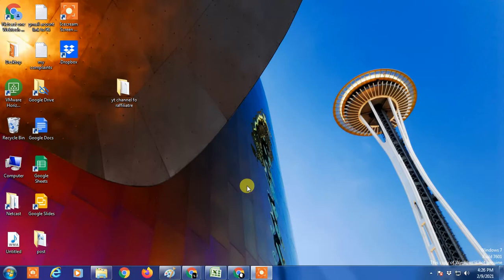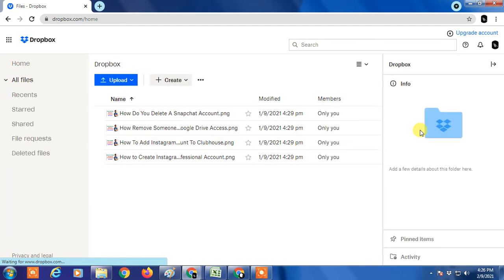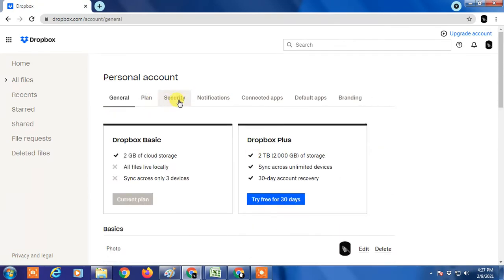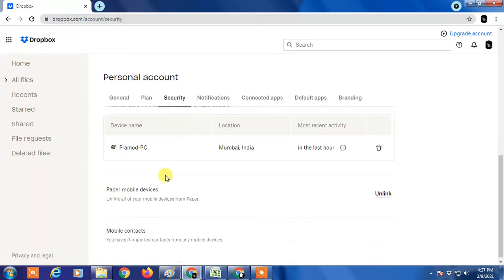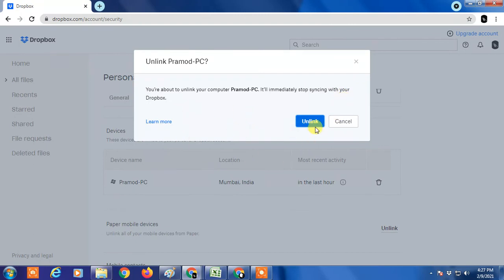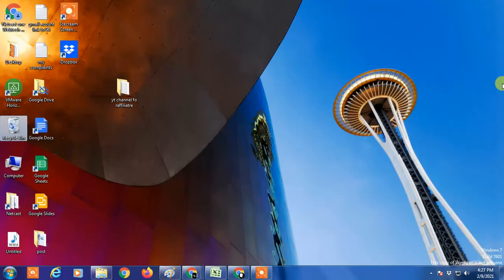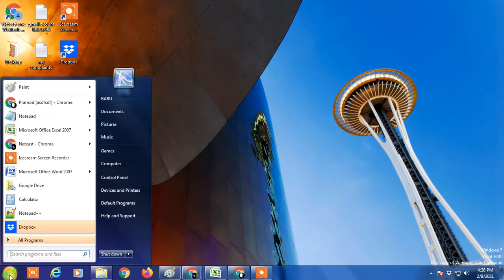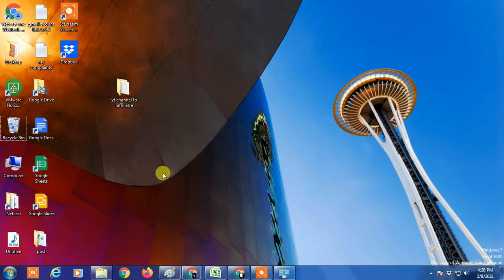How To Disconnect Dropbox From Computer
how to unlink dropbox from Pc| dropbox login| how to log out of dropbox on my computer| dropbox unlink devices| uninstall dropbox|  remove dropbox from file explorer| dropbox device limit.

1.Head Phone With Mic
1A.Smart Wireless Head Phone
1B.My SMARTWATCH
1C.My Smart Mobile Stand
2.Noise Free Boya Mic
3.Smart Android Mobile
4.Smart Mobile Gimble
5.Smart Wireless Mic
6.My Smart DSLR
7.My Smart Vlogging Camera
8.Duel Mic for Interview
9.Smart Windows Laptop For Editing
10.My Smart My Macbook pro
11.My Smart iMac
12.My UltraWide Monitor Screen
13.Smart Tripod Stand
14.Smart DSRL HANDLE GIMBAL
15.SMART LIGHTING SETUP
16.My Smart DRONE
17.SMART LENS 50MM PRIME
18.SMART Lense 70-200mm ZOOM
19.SMART 24-105MM INDOOR
20.SMART Gopro